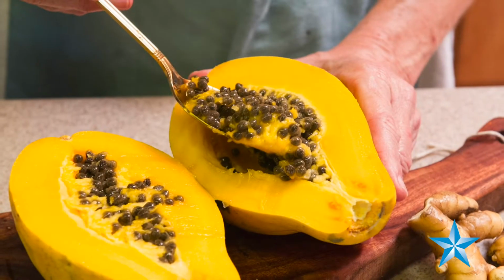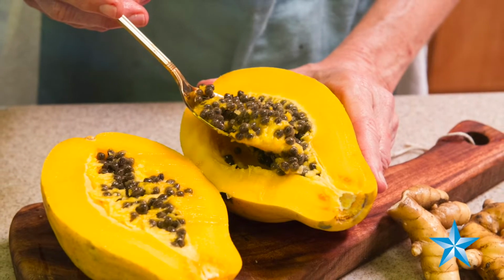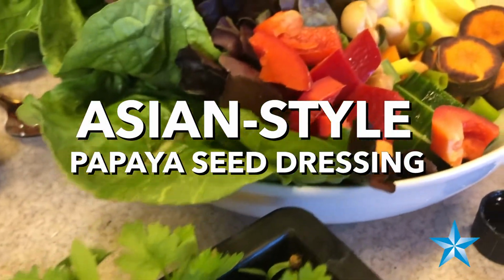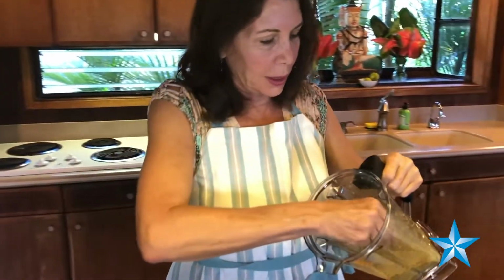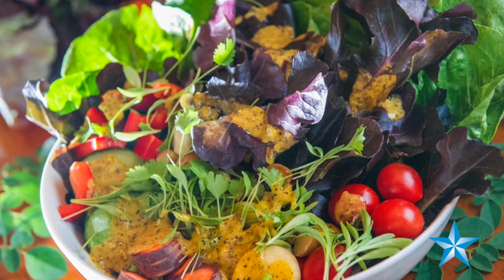Crave: How to make papaya seed dressing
Pamela Boyar shares how to make an easy homemade salad dressing using fresh local papayas.